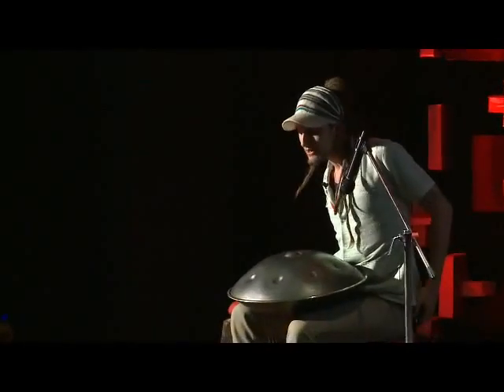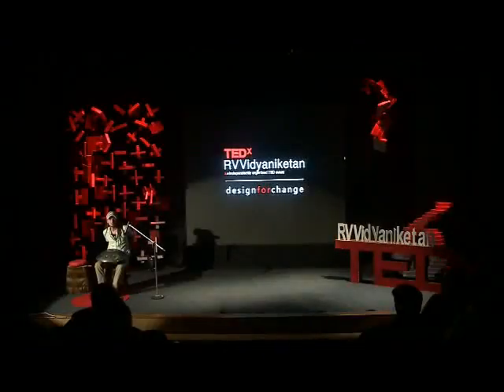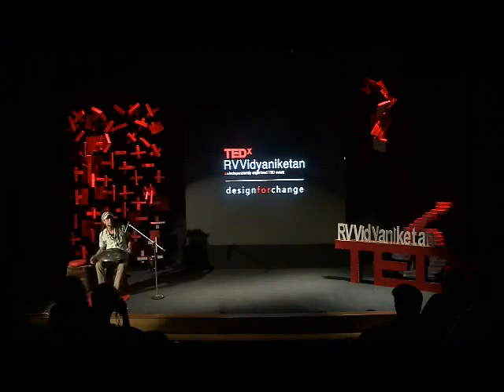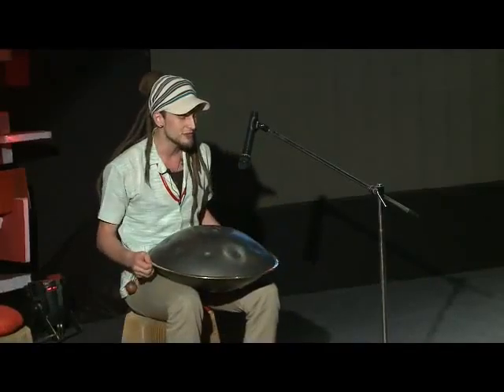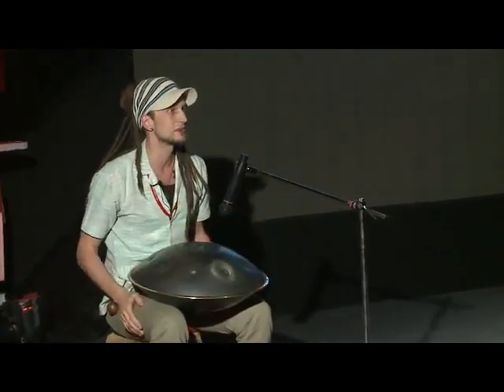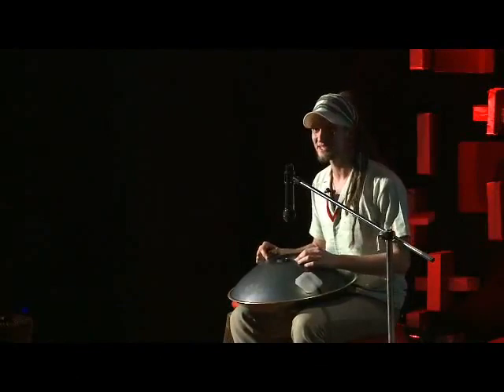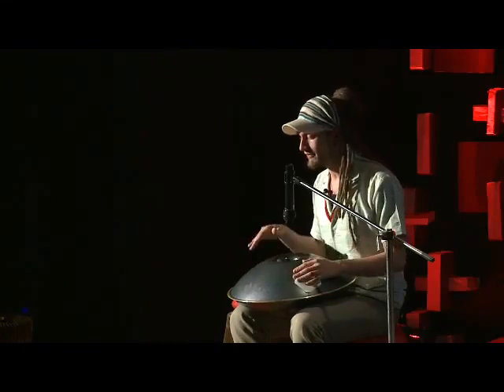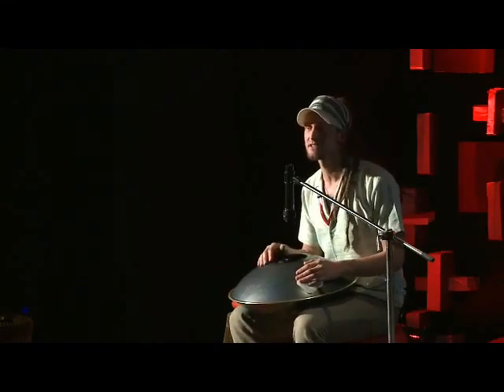Designing a Musical Change | Daniel Waples | TEDxRVVidyaniketan | Bengaluru - India 2013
I was honoured to be invited to give my second talk at a TEDx Conference, this time it was at RVVidyaniketan in Bangalore...
more to come. I hope so!
I thank each and every one who helped to make the event and my stay in Bangalore so memorable! :)